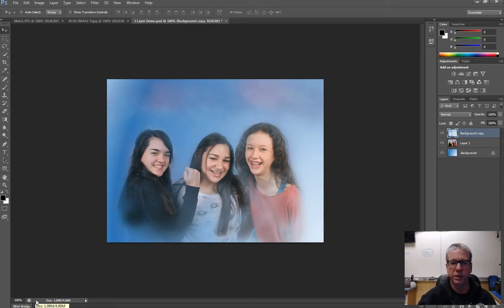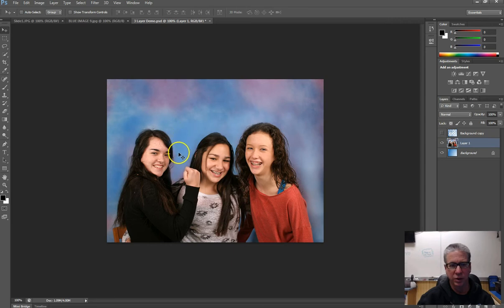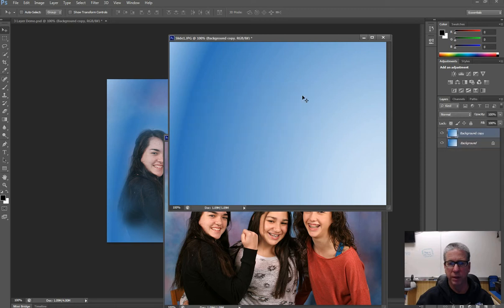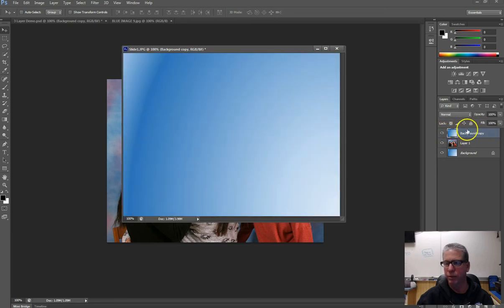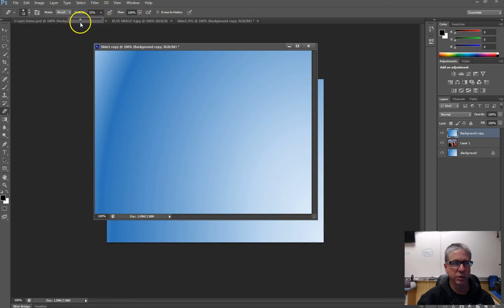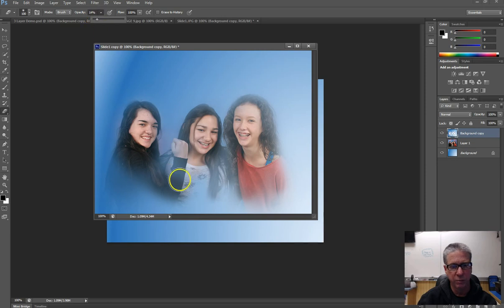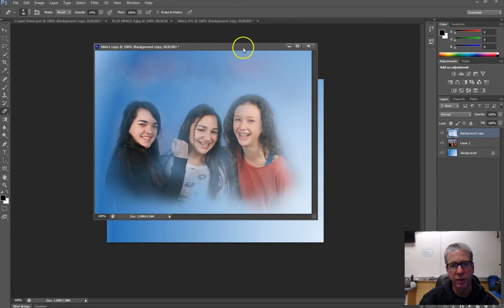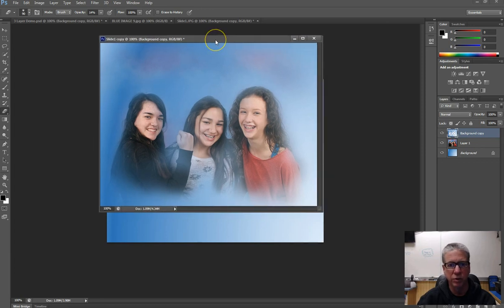Photoshop Layers V5